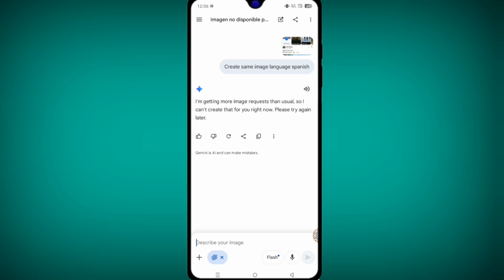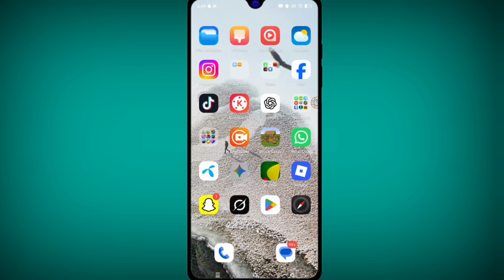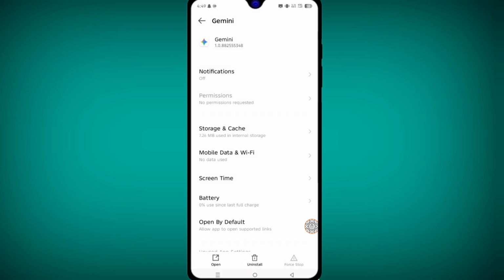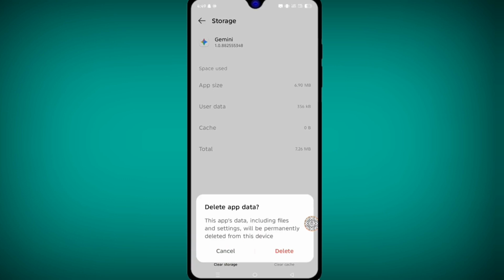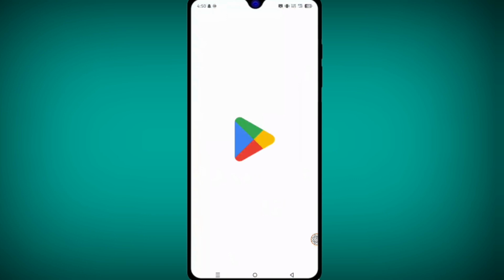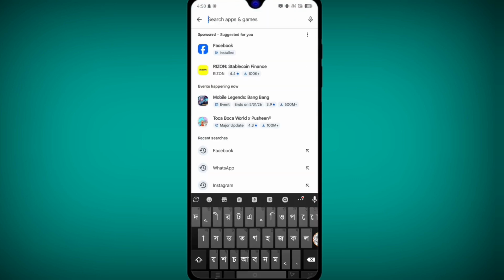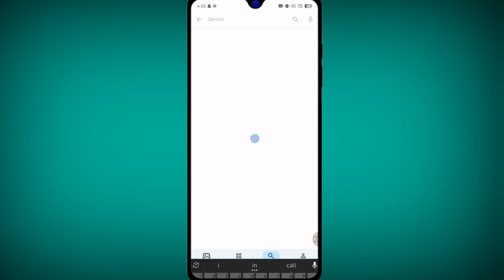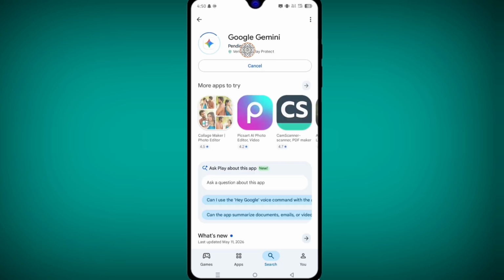Fix Gemini I'm getting more image requests than usual so I can't create that for you right now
I'm getting more image requests than usual so I can't create that for you right now problem in Gemini